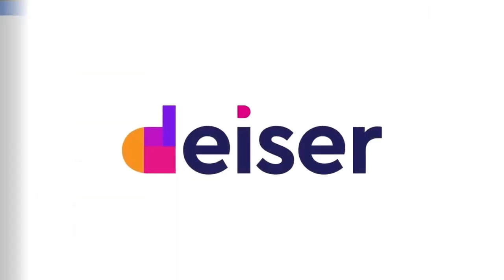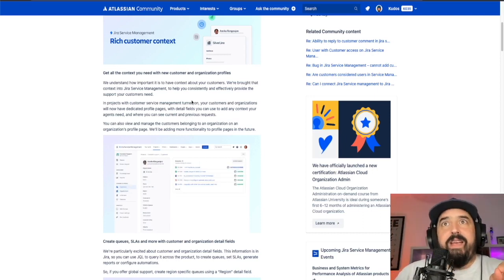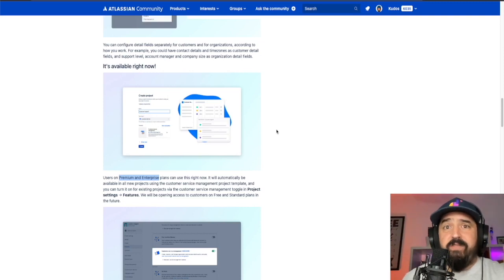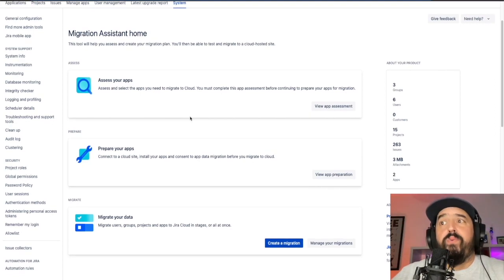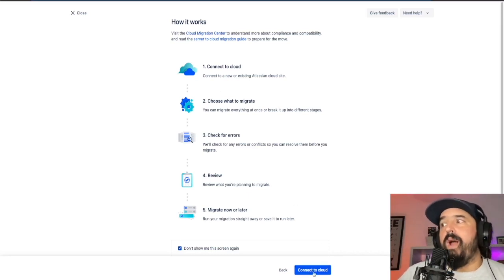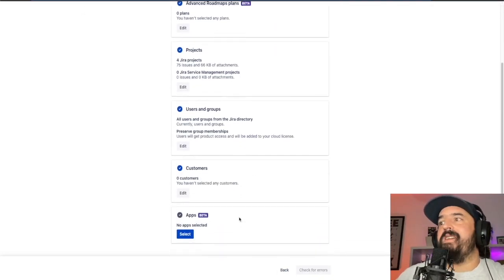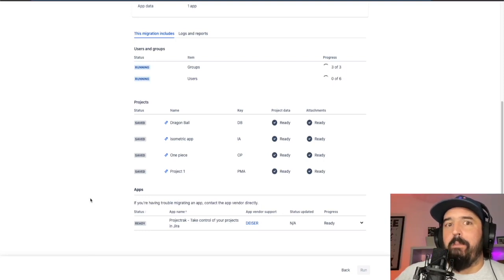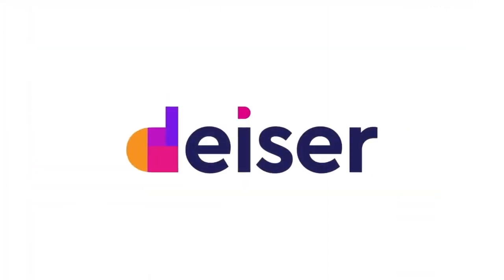EP 4 - How to migrate Jira project data from Server to Cloud - The Deiser Connection (TDC)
In this episode, you'll learn more about a new Jira Service Management feature that offers more context about customer tickets, besides, Fede presents a use case about a way to migrate Jira project data from Server to Cloud using Projectrak for Jira.

CHAPTERS:
0:00 - Presentation
0:50 - Jira Service Management - Rich customer context
4:30 - Migrate Jira project data from Server to Cloud